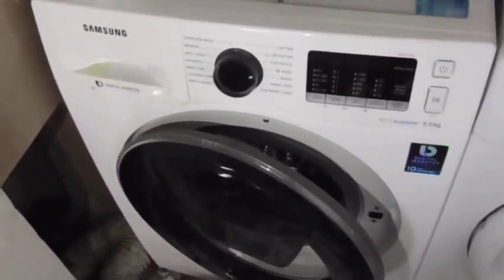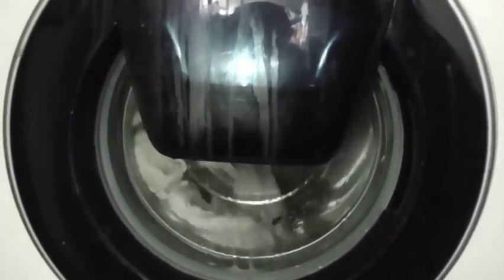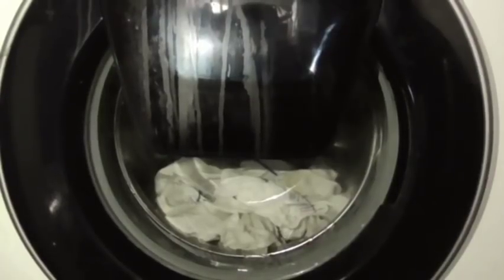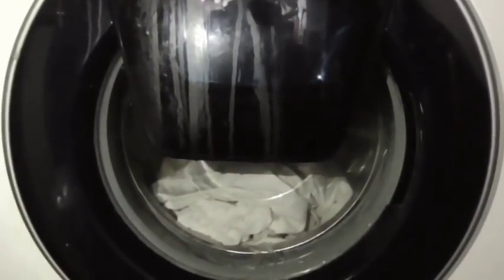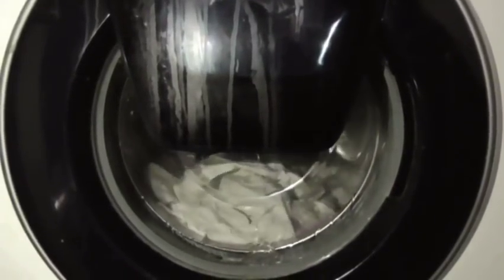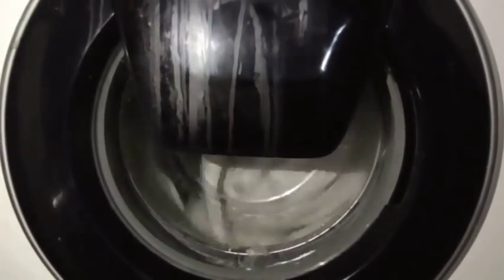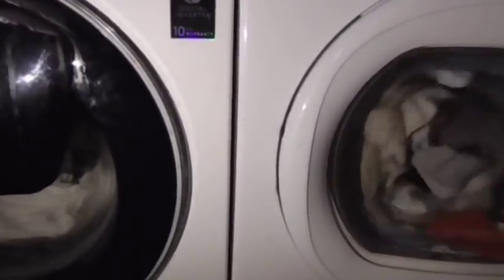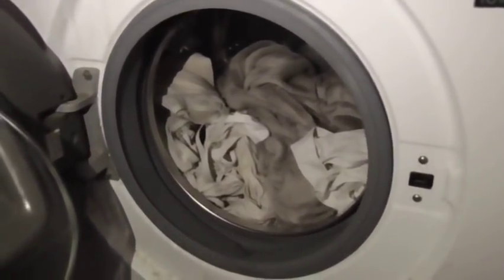Start Whites Blanket Samsung Digital Inverter WW90K5410UW Baby Care 95 1400rpm